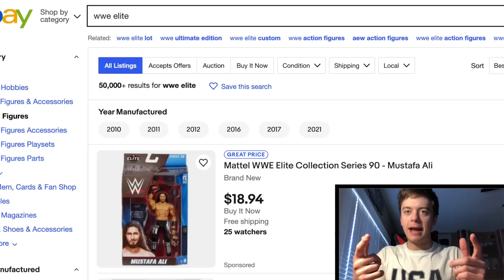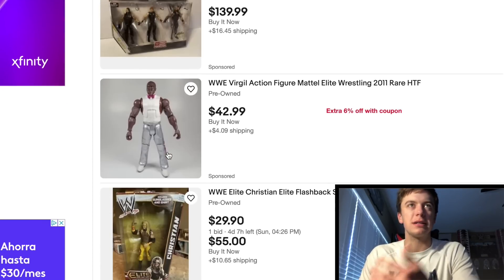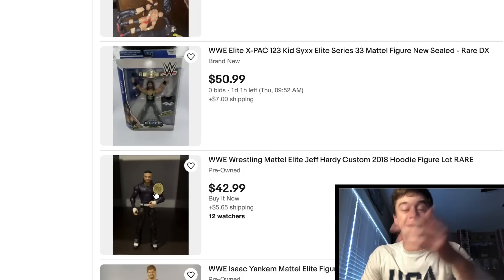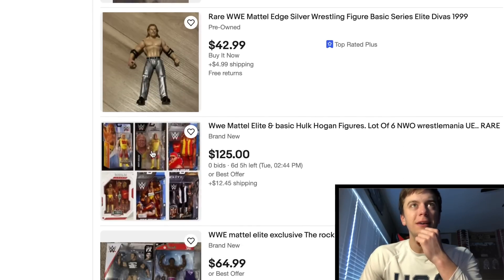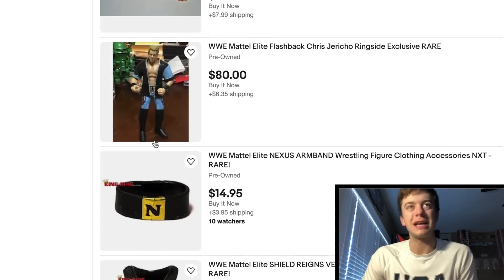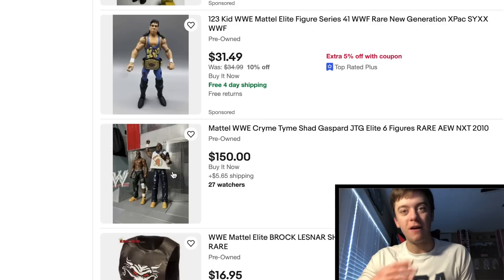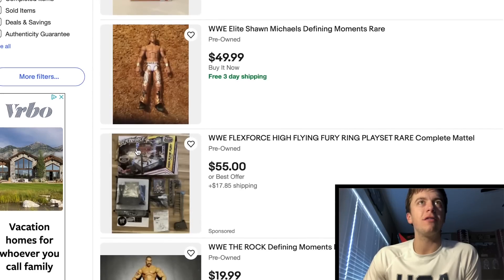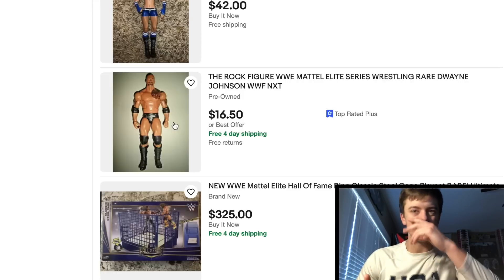WWE Toy Hunt on EBAY! Search: RARE WWE Elite Figures